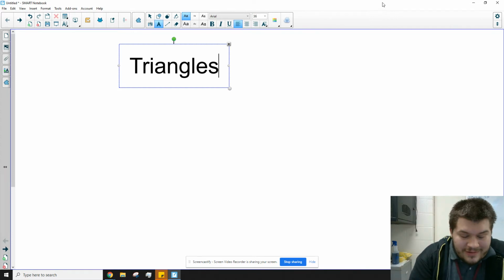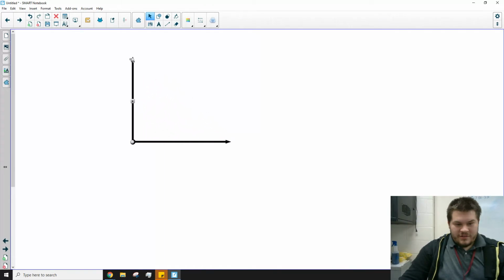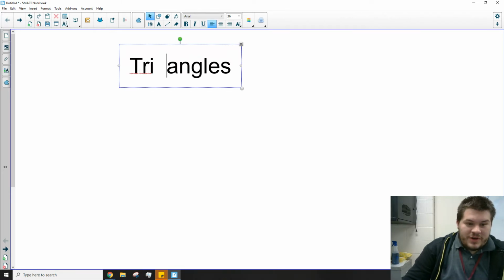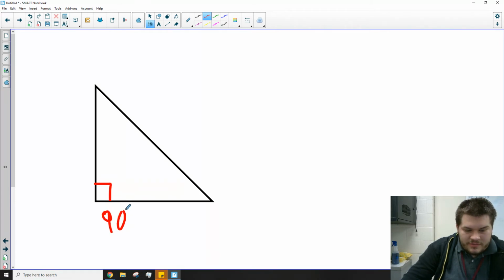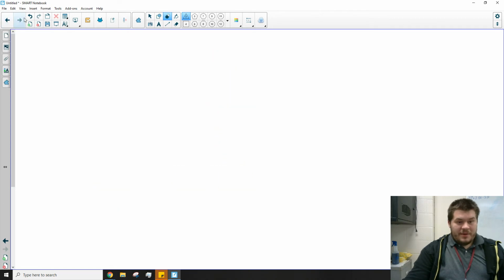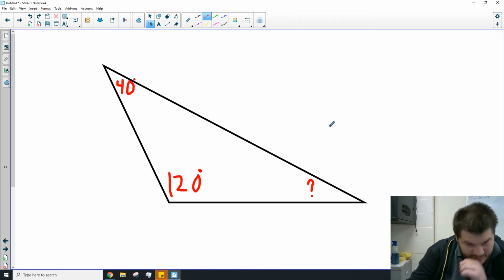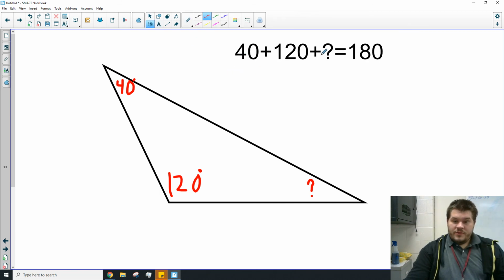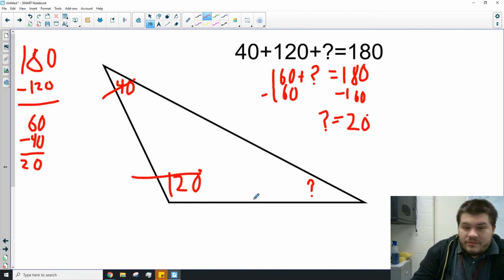Unit 04 Lesson 01 Triangle Angle Sum